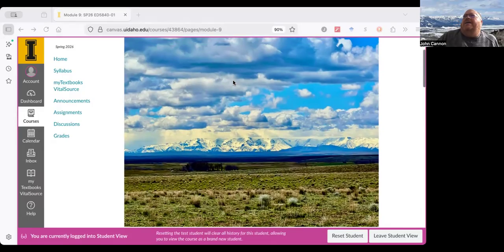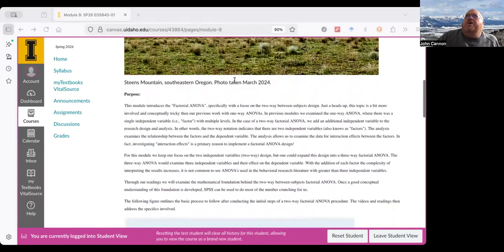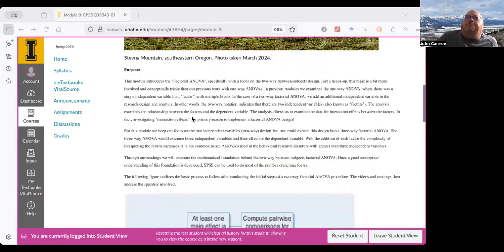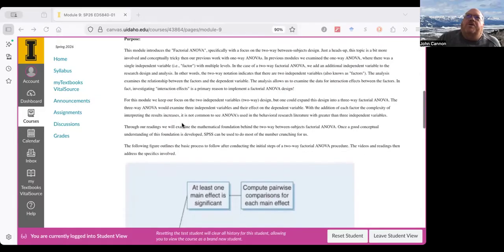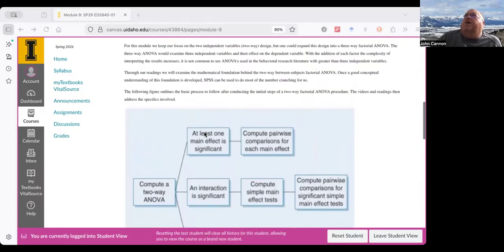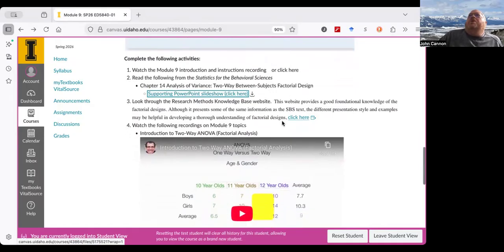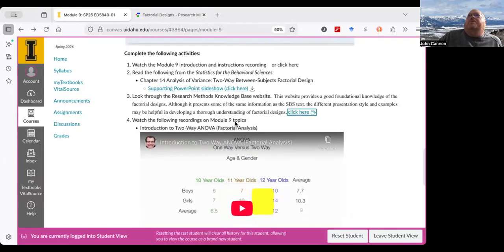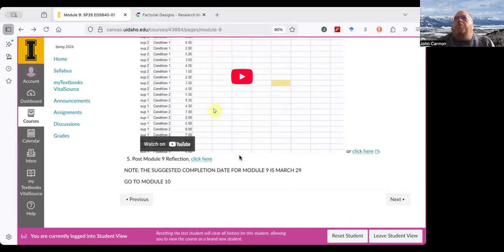ED 5840 Module 9 Introduction & Instructions Spring 2026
Dr. Cannon's introduction and instructions for ED 5840, Module 9, for the Spring 2026 semester.